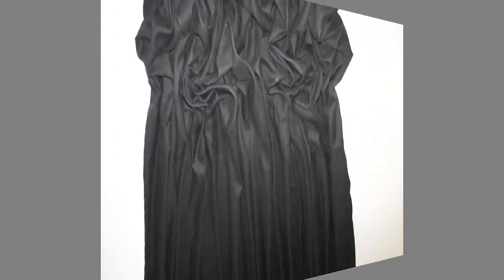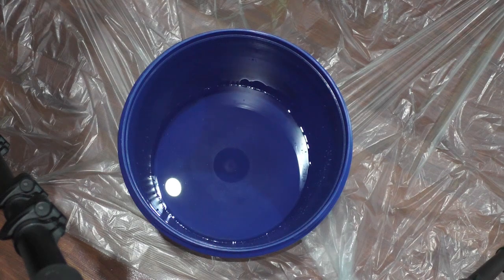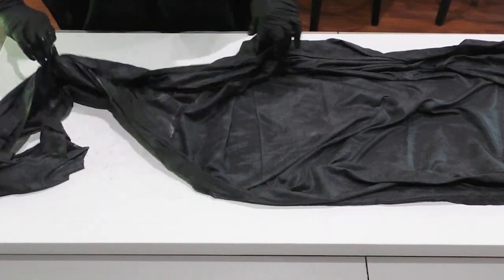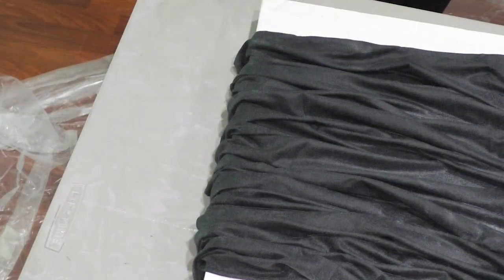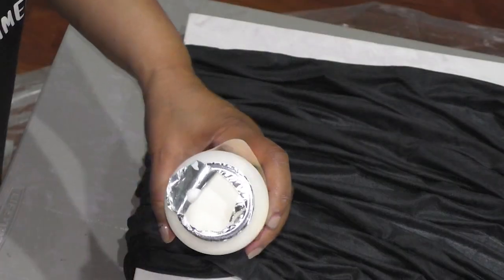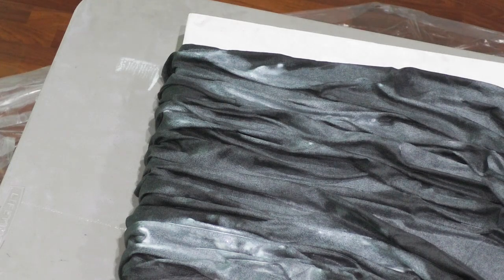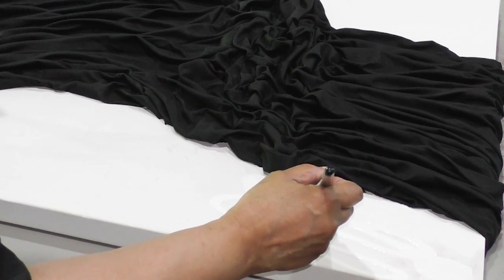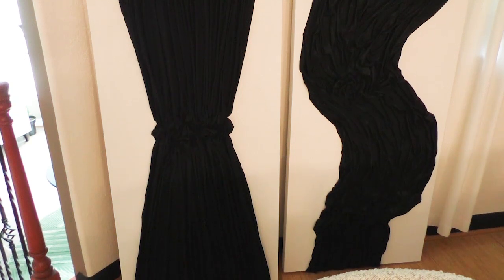DIY: Quick Fabric Wall Art That Looks Expensive and Easy on the Pockets $$$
Coming Up!... Quick Fabric Wall Art That Looks Expensive and Easy on the Pockets $$$
Modern Designs Made Easy..  I hope I've inspired you!
PRODUCT LIST:
Click "View Products" for availability and prices.

If you like the items not mentioned in the video, send me a comment
and If it's available, I will forward you the link(s). Thank you loves!
TIME IS SHORT…
Yahawa (God) calls you to Himself just as you are. He is not expecting you to do or say anything before you get saved. He accepts you as you are, right now…today.

𝗥𝗲𝗰𝗼𝗴𝗻𝗶𝘇𝗲 𝘁𝗵𝗮𝘁 𝘆𝗼𝘂 𝗮𝗿𝗲 𝗮 𝘀𝗶𝗻𝗻𝗲𝗿. (Romans3:10, 23) “There is no one righteous, not even one… for all have sinned and fall short of the glory of God”

𝗥𝗲𝗰𝗼𝗴𝗻𝗶𝘇𝗲 𝘁𝗵𝗮𝘁 𝗝𝗲𝘀𝘂𝘀 𝗱𝗶𝗲𝗱 𝗼𝗻 𝘁𝗵𝗲 𝗰𝗿𝗼𝘀𝘀 𝗳𝗼𝗿 𝘆𝗼𝘂. (1 Peter3:18) “For Christ also suffered once for sins, the righteous for the unrighteous, to bring you to God. He was put to death in the body but made alive in the Spirit.”

𝗥𝗲𝗽𝗲𝗻𝘁 𝗼𝗳 𝘆𝗼𝘂𝗿 𝘀𝗶𝗻𝘀. (Acts3:19 NIV) “Repent, then, and turn to God, so that your sins may be wiped out, that times of refreshing may come from the Lord”

𝗥𝗲𝗰𝗲𝗶𝘃𝗲 𝗝𝗲𝘀𝘂𝘀 𝗮𝘀 𝘆𝗼𝘂 𝗦𝗮𝘃𝗶𝗼𝗿. (Romans10:9-10) “If you declare with your mouth, “Jesus is Lord,” and believe in your heart that God raised him from the dead, you will be saved. For it is with your heart that you believe and are justified, and it is with your mouth that you profess your faith and are saved.”

Obey the Law and Testimony.  The commandments, statutes, and ordinances given by God through Moses.  (Isaiah 8:20) "To the law and to the testimony: if they speak not according to this word, it is because there is no light in them.'

 There are no "magical" words that result in salvation. It is only faith in Jesus’ death and resurrection that can save us.  💙 Yahawashi Hamashiach (Jesus Christ) will either be your SAVIOUR or your JUDGE. the choice is YOURS.
Did you like what you've seen? I would love your support
SPECIAL ANNOUNCEMENT(S)
For all changes to schedules, special events, upcoming collabs or just to say hello, check my Youtube Community to keep informed. I love to hear from you.